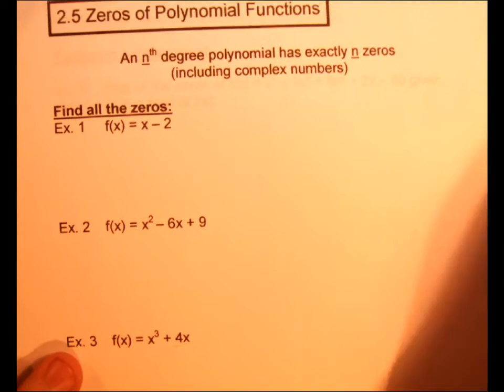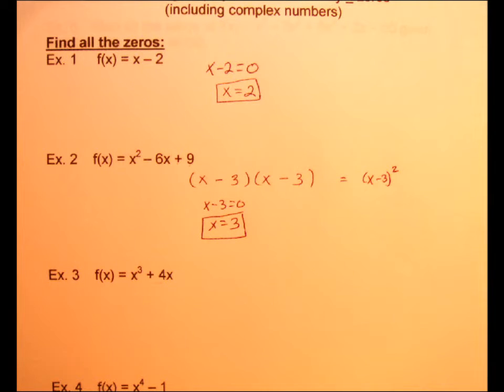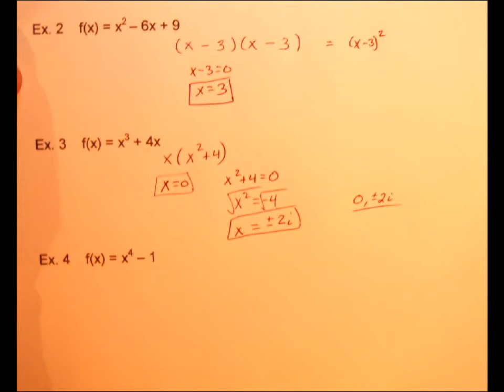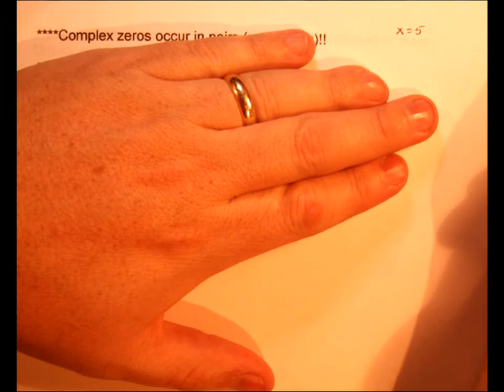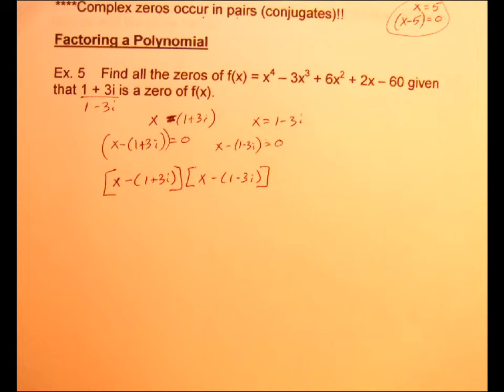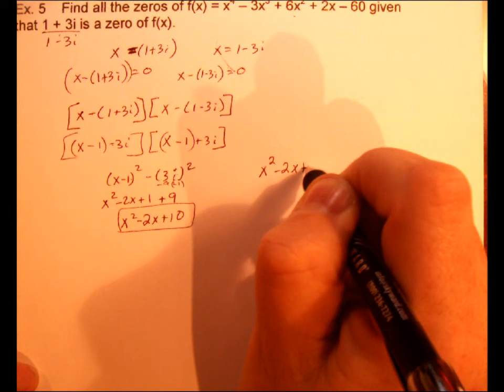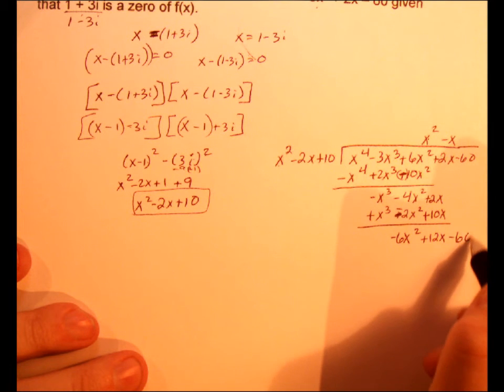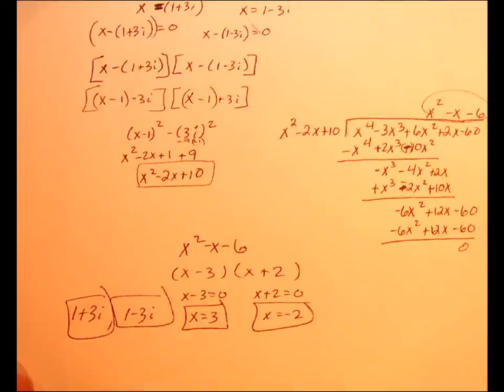2.5 Notes Part 1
Summit High School Pre-Cal notes for section 2.5 part 1